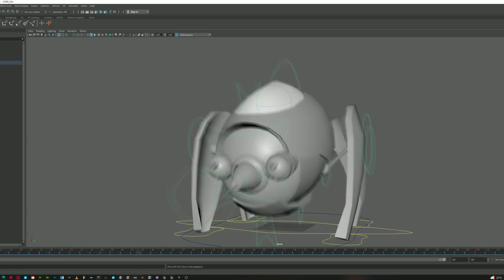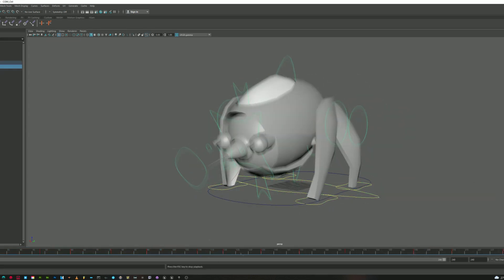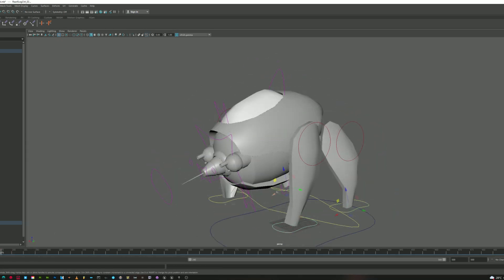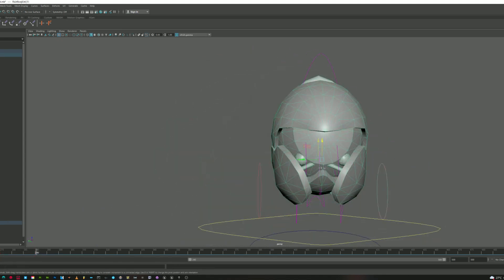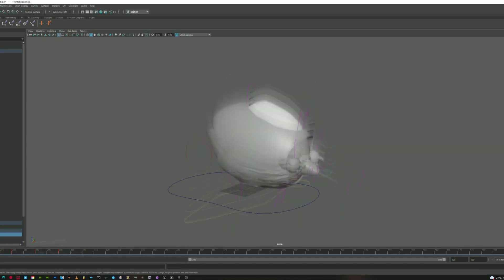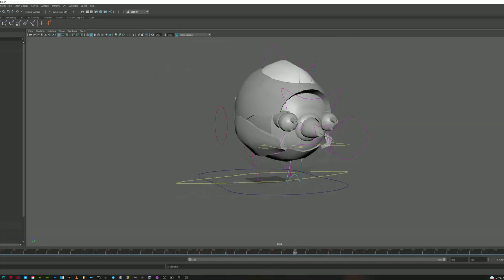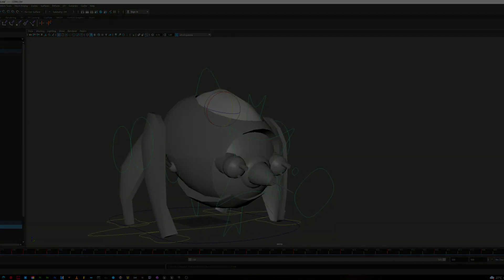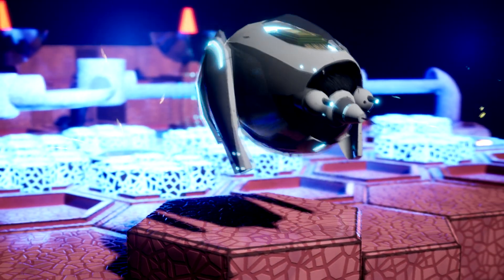The building of a Nanobot (4 of 4) - From concept art to fully animated in game agent.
Germ Crazy - The New Strain is a RTS strategy game where the player is either a plague or takes the role of the body's immune system aided by medical technology both mundane and advanced. One of the advanced technologies is a medical Nanobot! This is video 4 or 4 about how we made it.